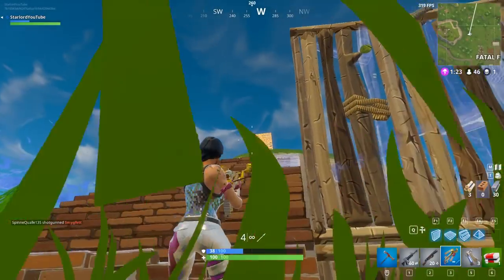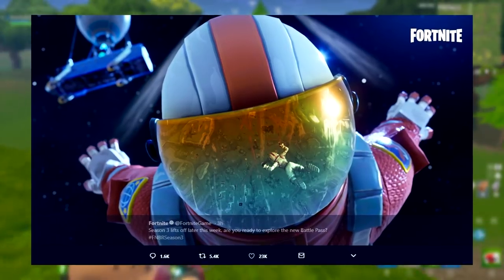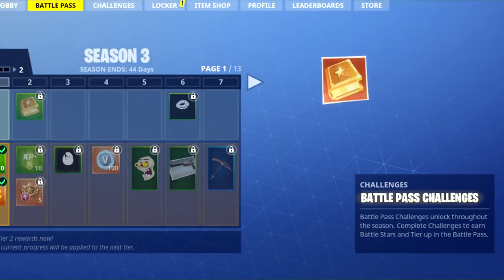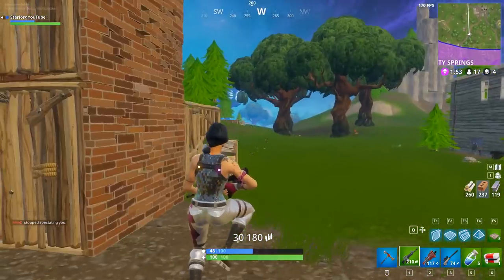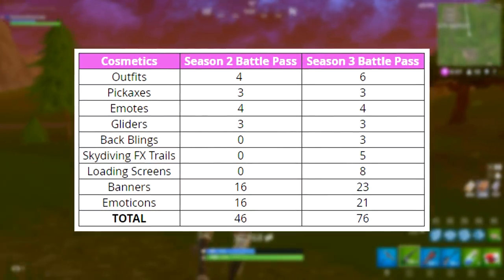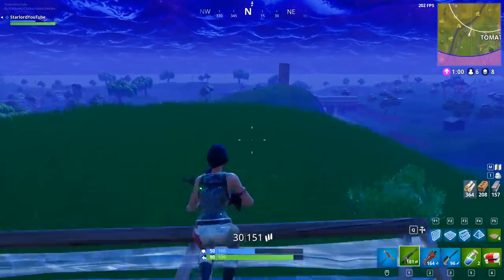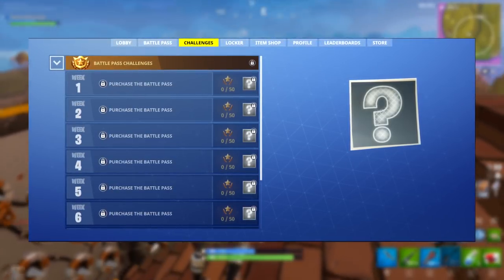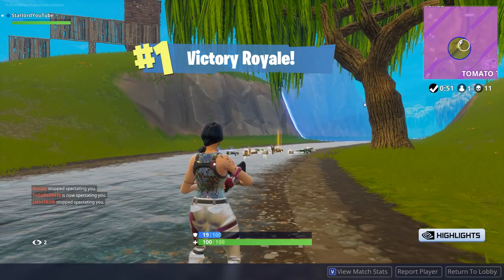BATTLE PASS SEASON 3 REVEALED (PICKAXE, SKINS AND MORE) - Fortnite: Battle Royale